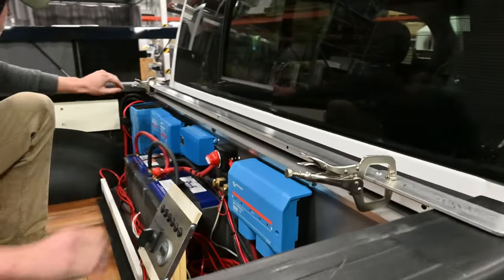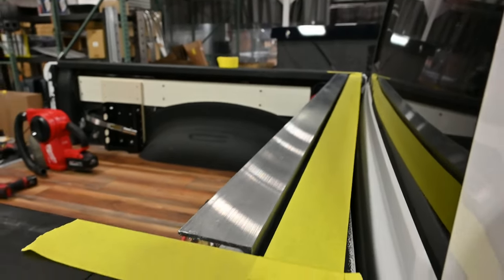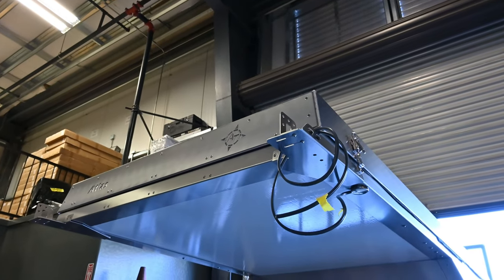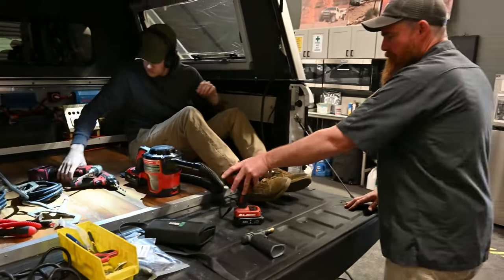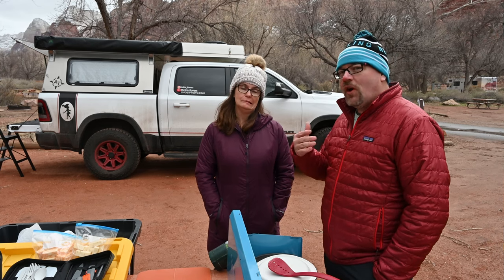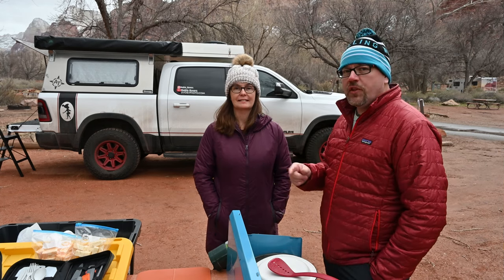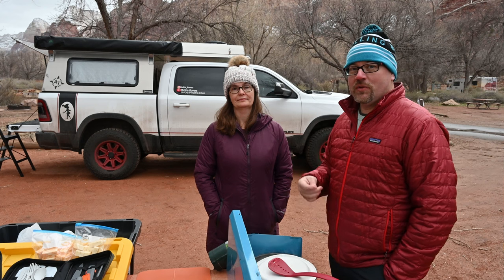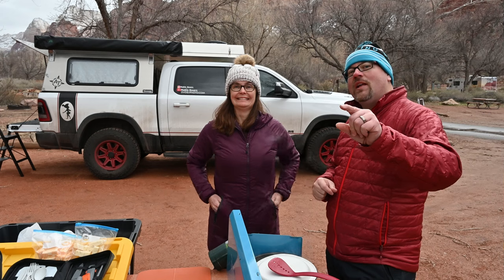AT Overland Atlas Topper Install - Camp Bedrock v2, Part 8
It's finally ready! In this video we have our AT Overland Atlas truck topper installed on our Ram.